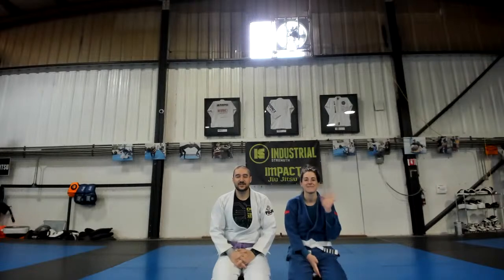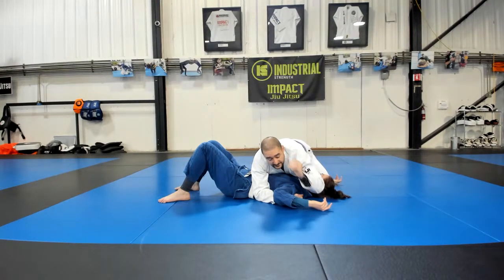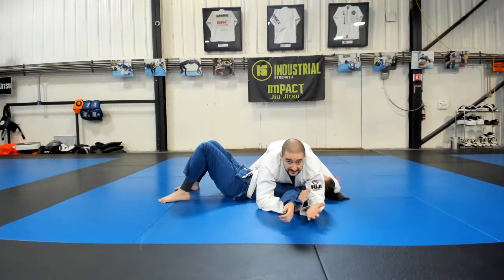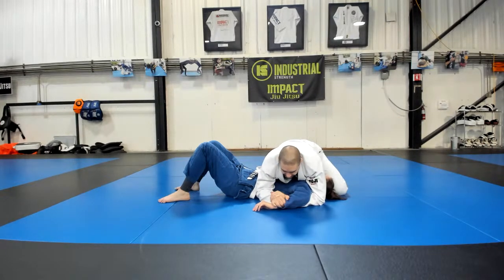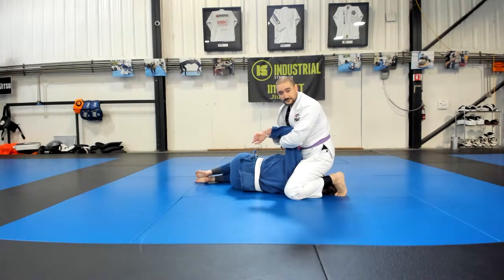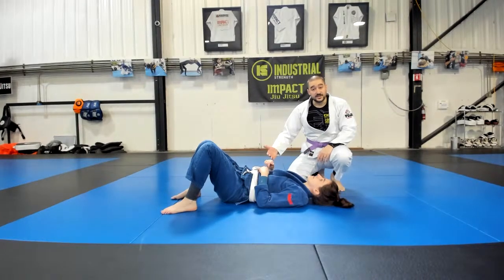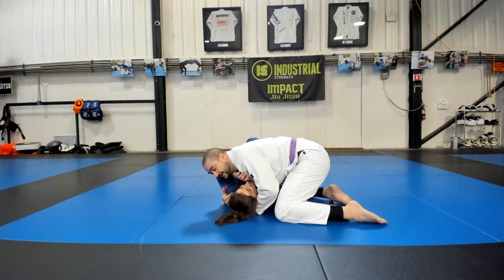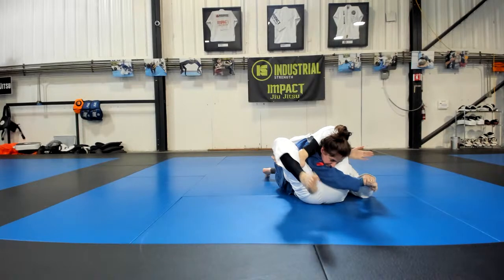Mouse trap submission sequence - BJJ Fundamentals - Virtual Class